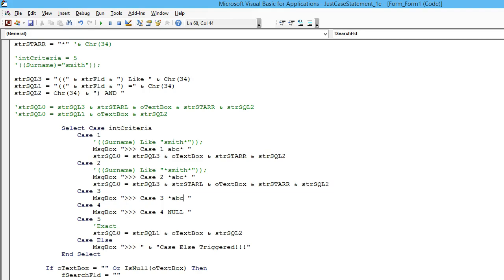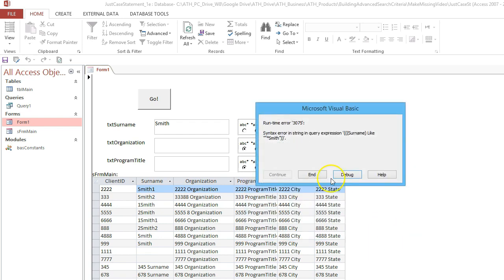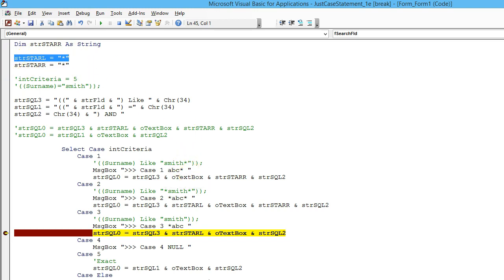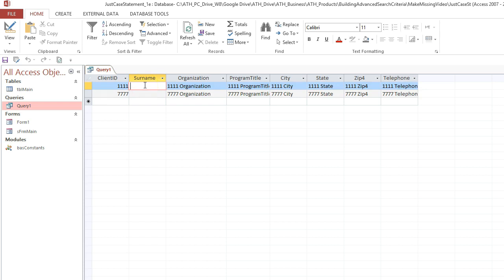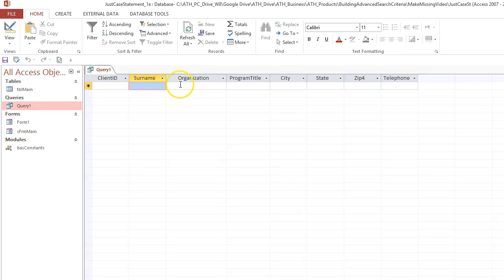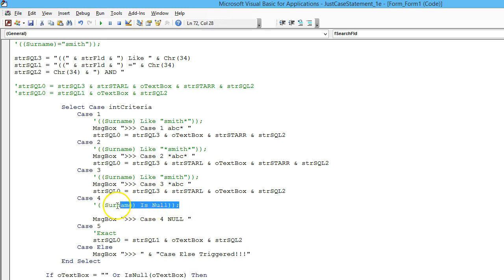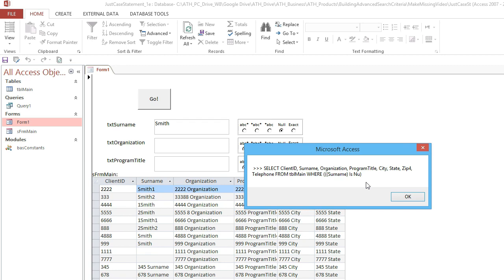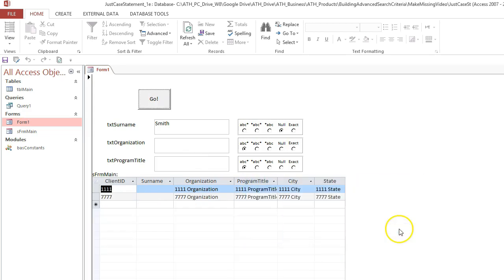Building Advanced Search Criteria 6d - Nifty Access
01:00 adding a breakpoint to the code again for debugging
01:30 as you build the code you can often remove superfluous string variables
02:10 what is NULL? (IsNull) I provide a good explanation of what "NULL" is, in relation to data in an MS Access table, even though I say so myself!
02:30 using "NULL" as criteria in a query built with the query builder grid in MS Access
02:48 my excellent description of "NULL" (IsNull) here
03:30 the difference between "NULL" and an empty string
05:20  looks like the code is removing the last five characters